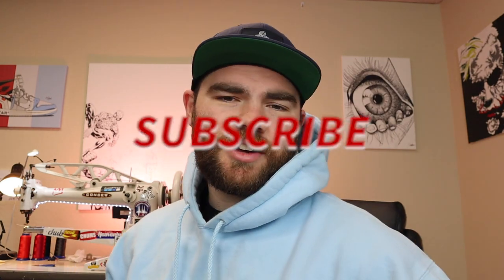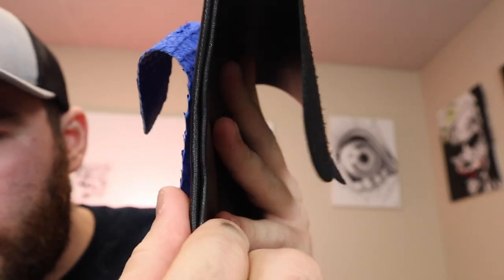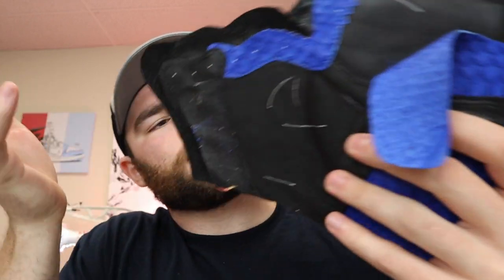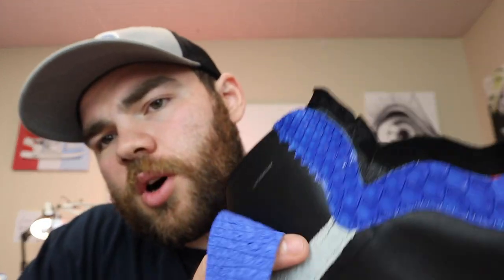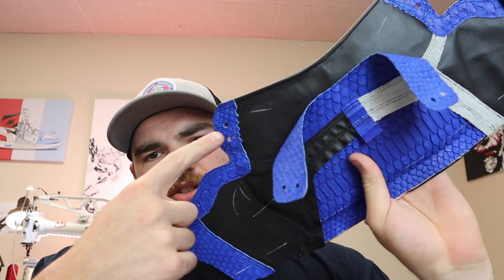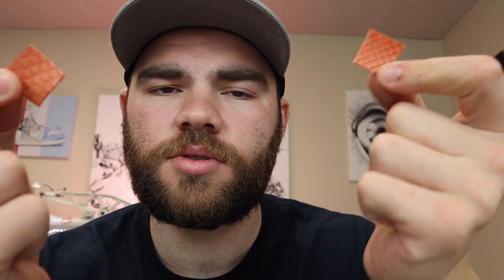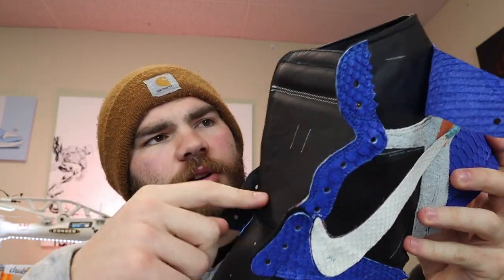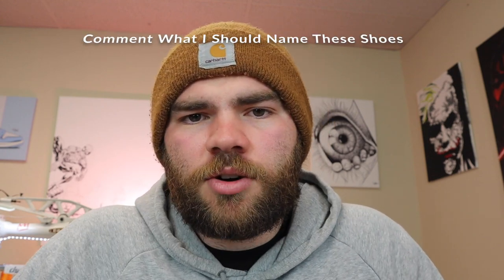How To Make Off White Jordans (Unreleased Shoe)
The video that you all have been asking for! How to make Off White Jordans. These are python Jordans that have been hand crafted with the highest quality of materials. I'm super excited to share this pair will you and show the creative side to these. Let me know what you think of this pair and if you'd cop them!

Camera Gear